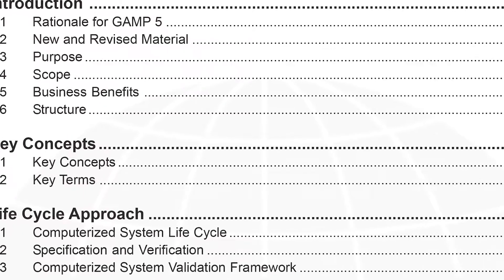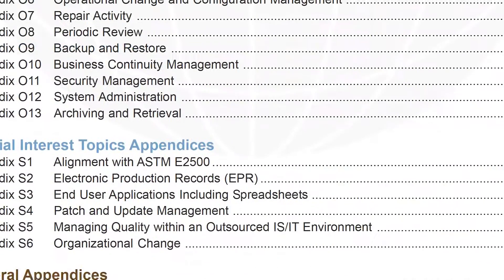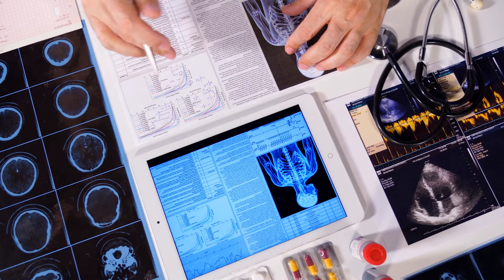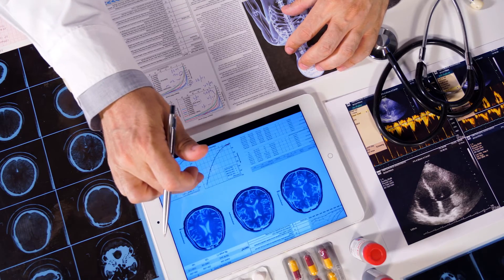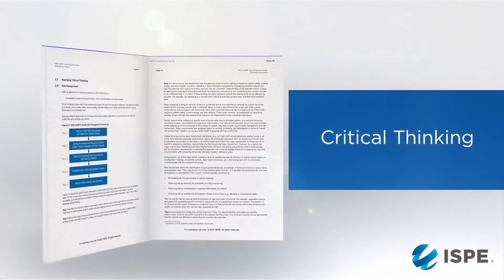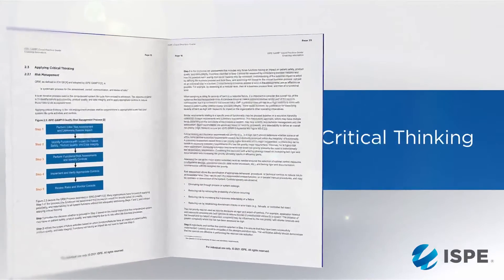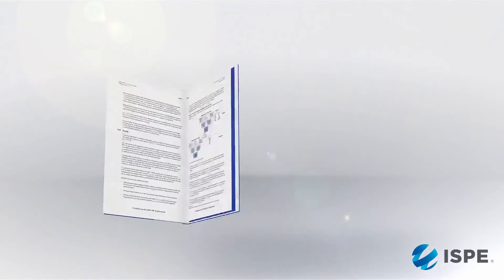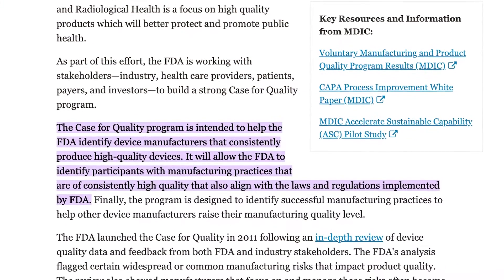GAMP 5 Second Edition: what's new?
GAMP 5 editor Sion Wyn breaks down what's changed between the First Edition of GAMP 5, published in 2008, and the Second Edition unveiled in July 2022.